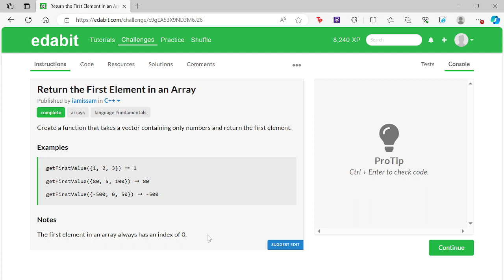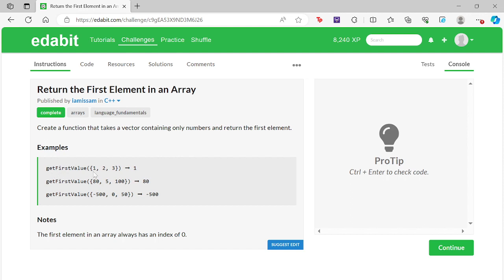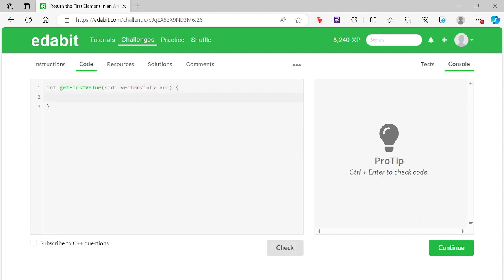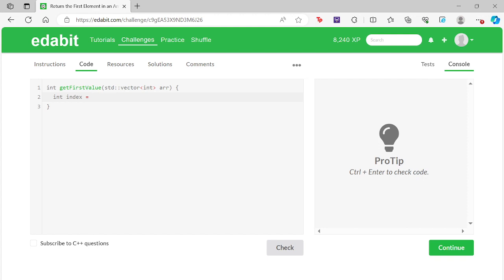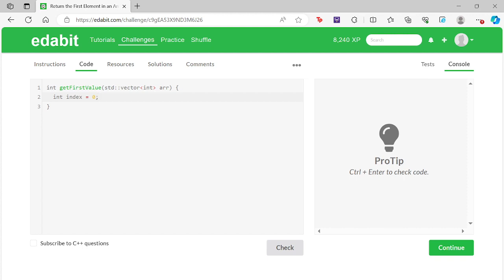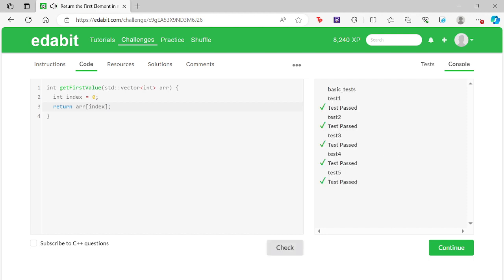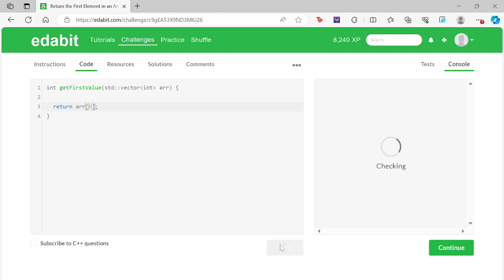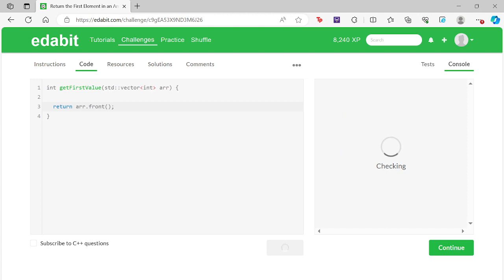C++ Tutorial for Beginners - Edabit - Return the First Element in an Array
This C++ tutorial for beginners helps you how to solve the problem on Edabit that is called, Return the First Element in an Array. Follow along to learn some programming!